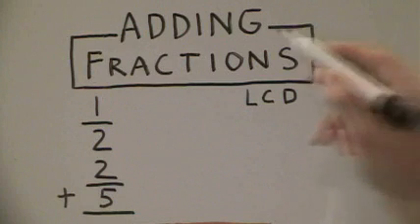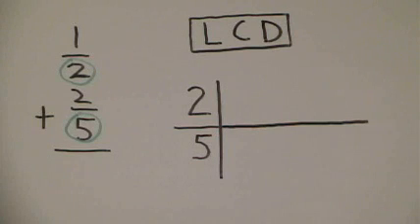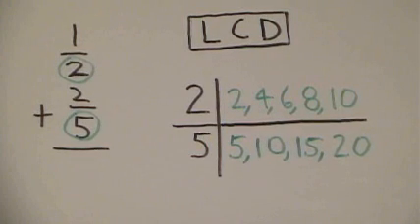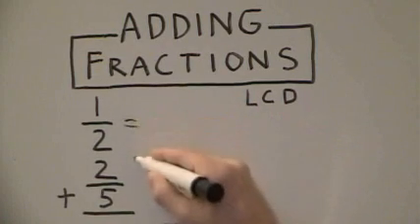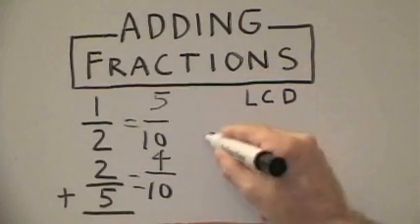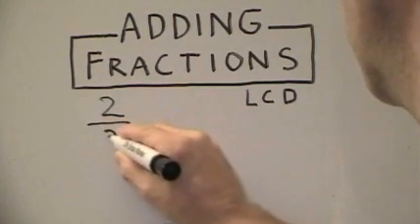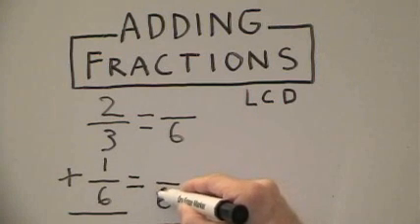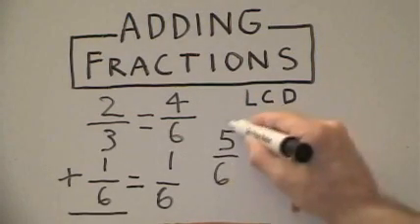Adding Fractions with Unlike Denominators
Learn how to add fractions with unlike denominators, including how to find the LCD.